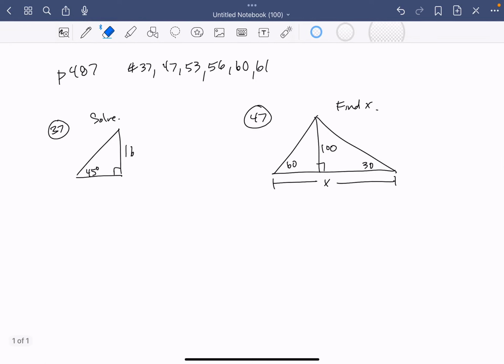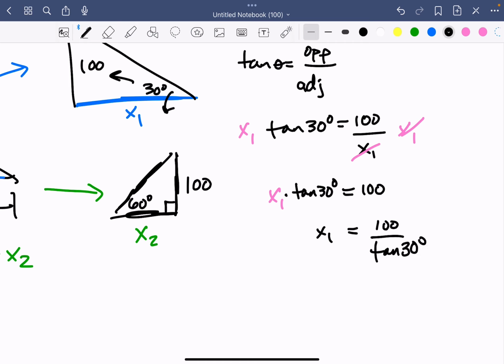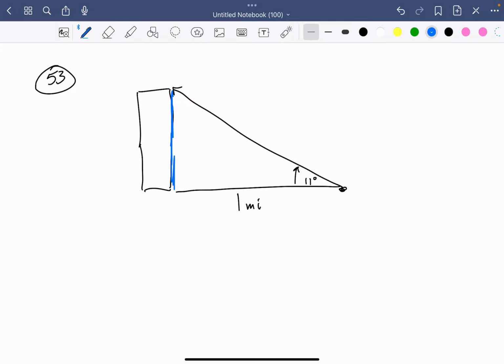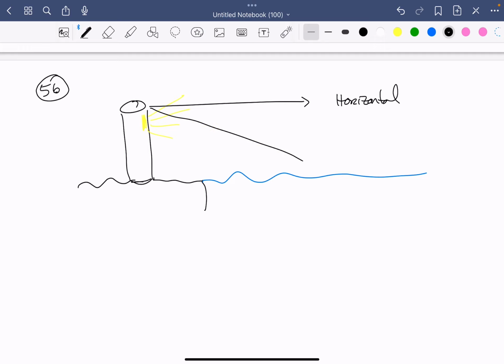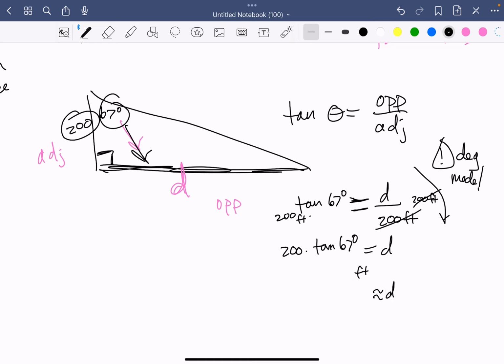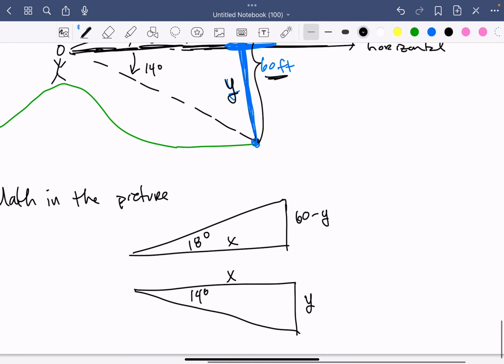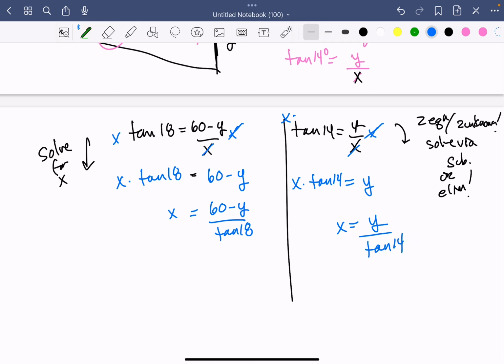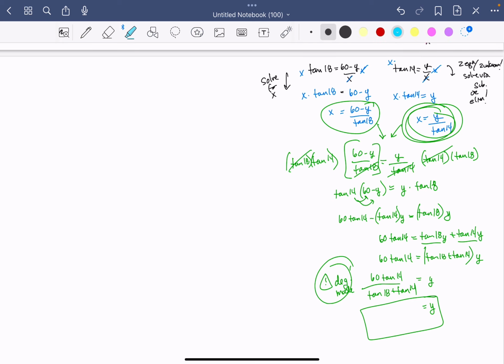February 6, 2024